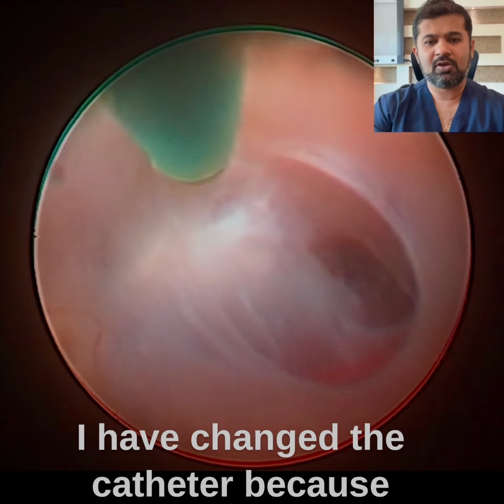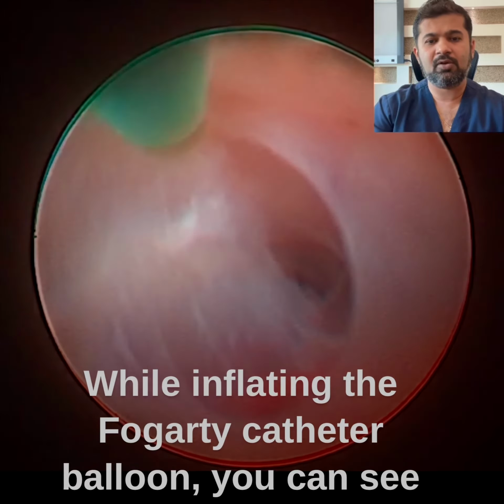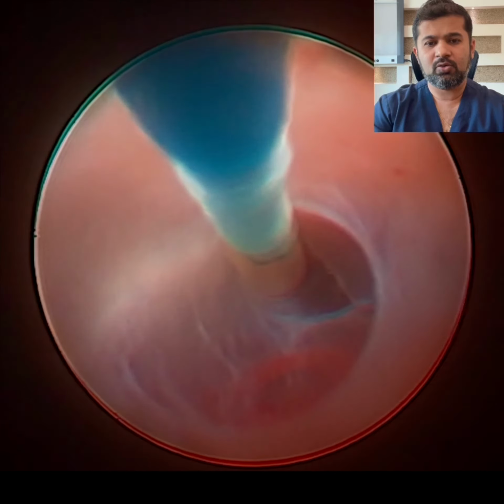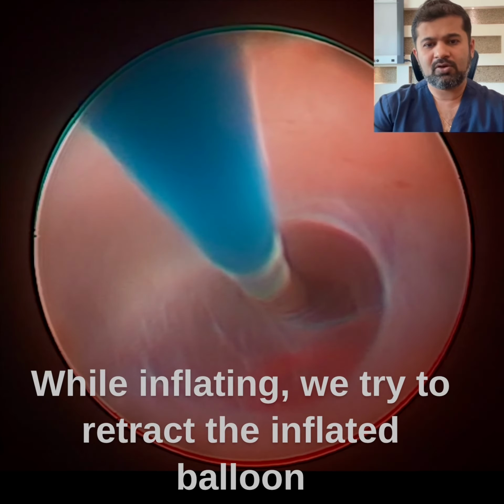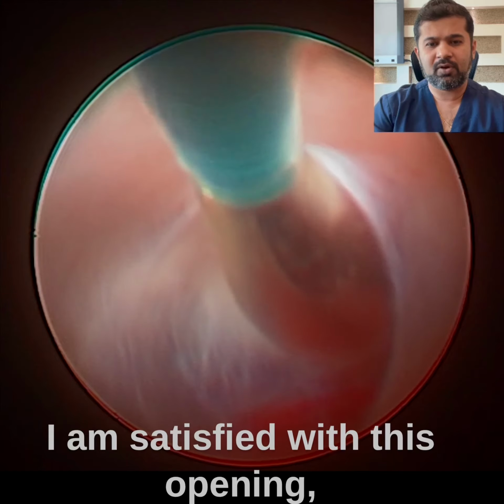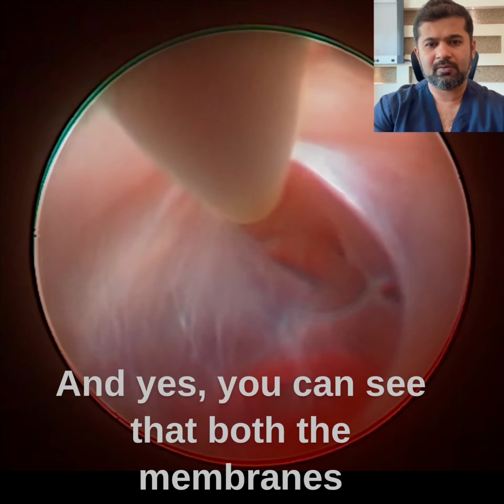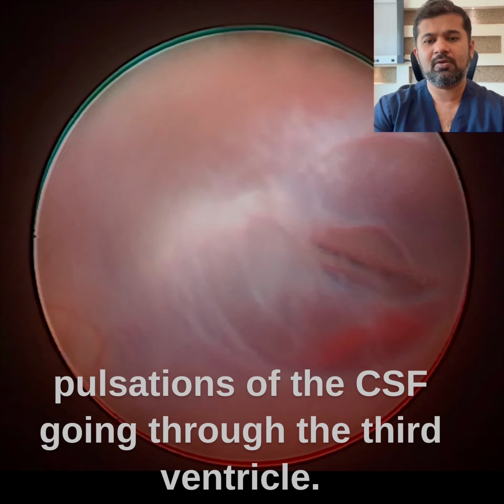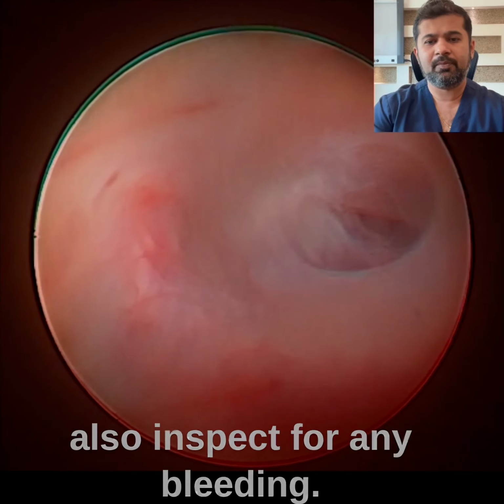Ventriculostomy Brain Surgery | Aqueductal Stenosis Treatment | Endoscopic Surgery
This is the video of a 2 years old child diagnosed with aqueductal stenosis.
Procedural Video: Endoscopic Third Ventriculostomy.

Neurosurgeon at W Pratiksha Hospital, Gurgaon, India
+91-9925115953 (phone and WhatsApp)